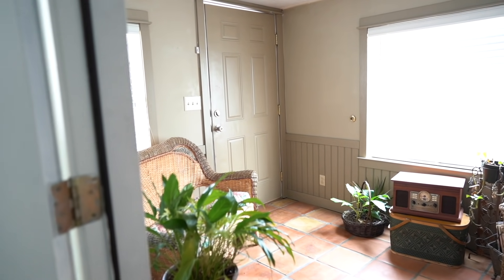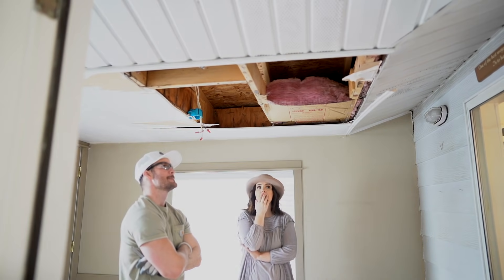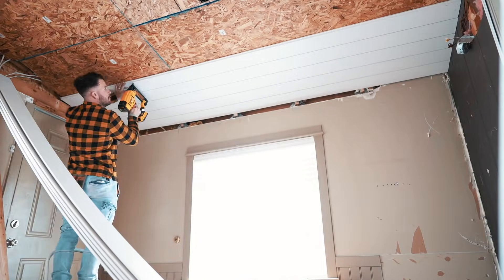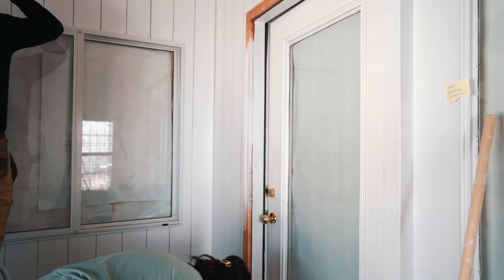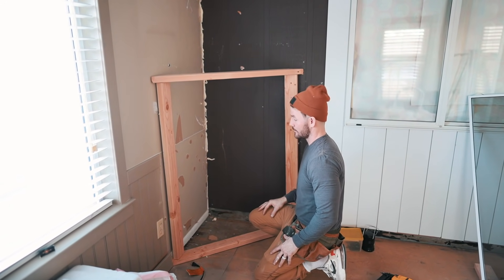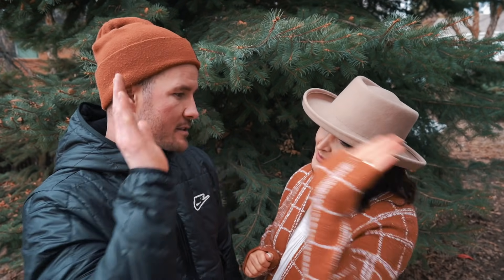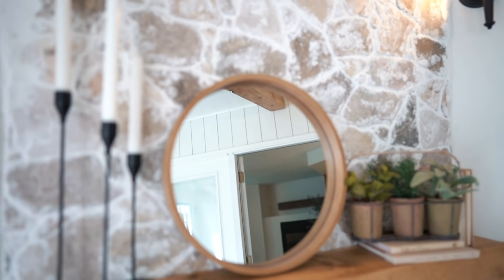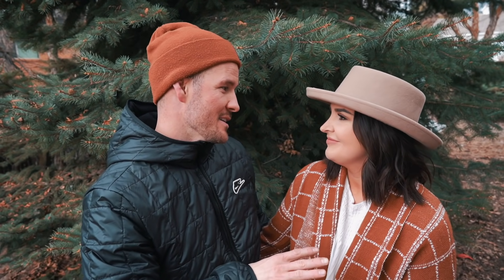ENTRY ROOM MAKEOVER ON A BUDGET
Materials:

Shiplap: Home Depot

Light Fixture: Home Depot

Flooring: Wall & Decor ($1.49 sq ft)
I’m having a hard time finding it online, but the
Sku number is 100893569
And it’s called “Crisp amber” by Hydrosheild

Chair spray paint: Krylon camouflage “Sand”

Fireplace stone
(We used 5 pieces total. It’s twice as expensive going through Home Depot!)

Paint color: Alabaster - Sherwin Williams

Black bench

DIY’s